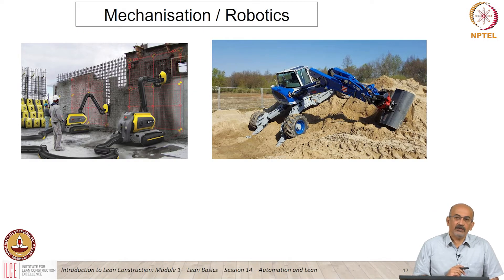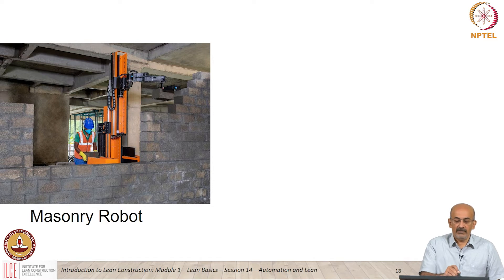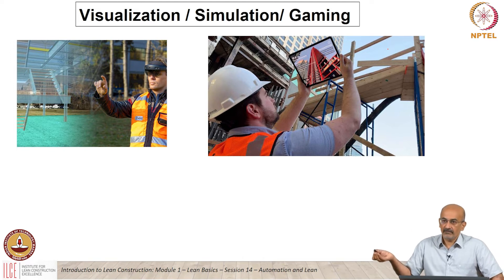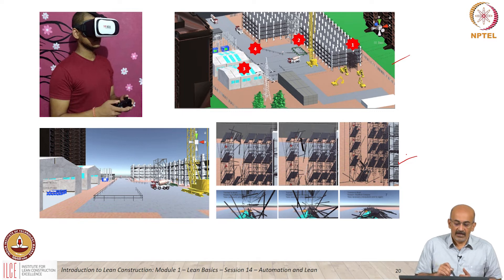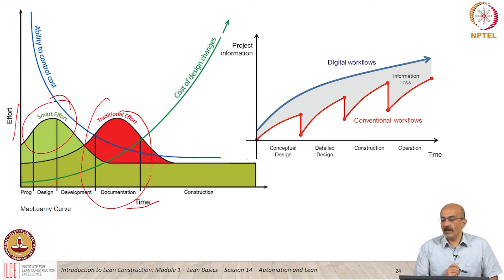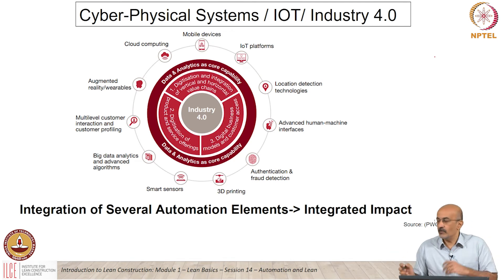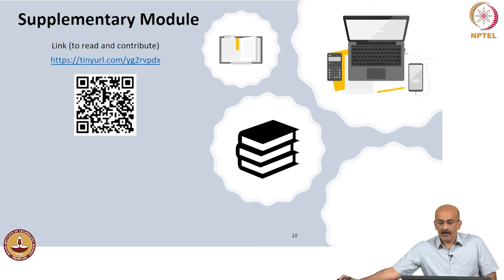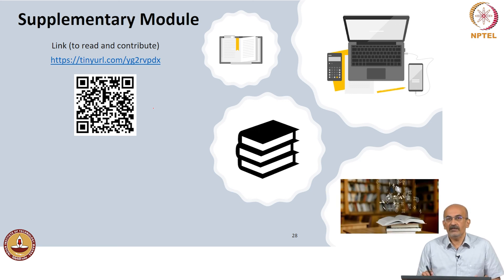Mechanisation/ Robots, Visualization, AI/ Analytics, BIM, CPS/ IOT/ Industry 4.0, Digital Twin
Mechanisation/ Robots, Visualization, AI/ Analytics, BIM, CPS/ IOT/ Industry 4.0, Digital Twin, Automation and Lean